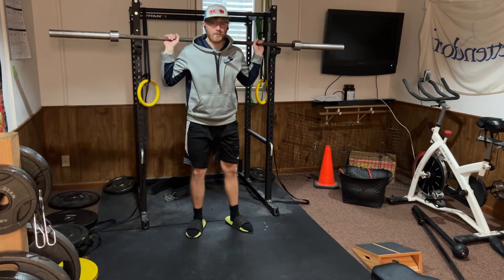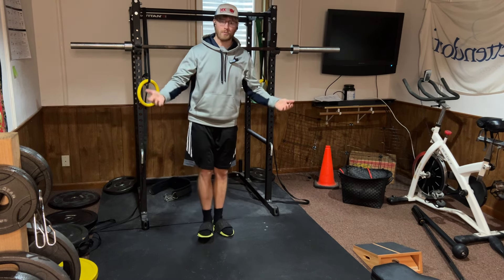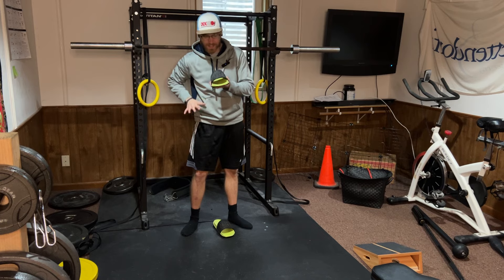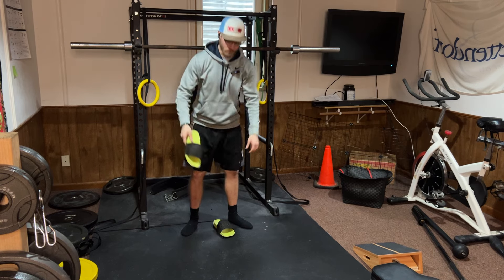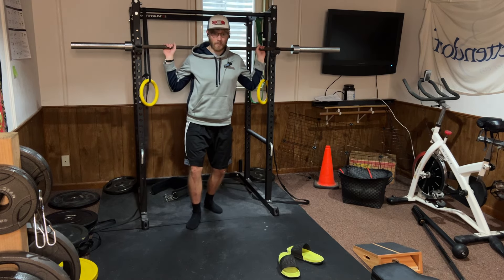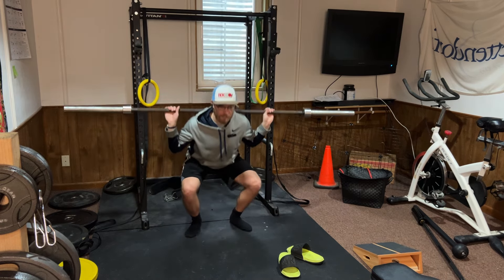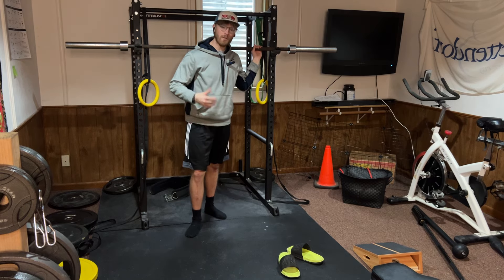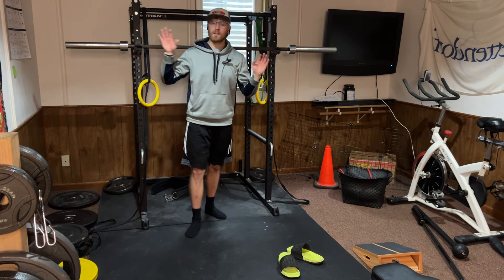Squatting In Tennis Shoes Could Be Ruining Your Progress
Discover the hidden truth behind your fitness gear! "Squatting In Tennis Shoes Could Be Ruining Your Progress" unveils the surprising impact your footwear can have on your workout efficiency and overall fitness journey. 🏋️‍♂️🚫

At All Strong Fitness, we're dedicated to enhancing your health and fitness journey, regardless of your starting point. This video dives deep into the science and biomechanics of squatting, revealing how the wrong shoes can hinder your performance and progress. Whether you're a fitness enthusiast, a beginner, or someone navigating chronic pain or obesity, this video is tailored just for you. 📈👣

Don't let your hard work go to waste! Join us as we explore practical tips and alternatives to ensure your footwear is supporting, not sabotaging, your fitness goals. Remember, the right foundation can make all the difference. 🌟